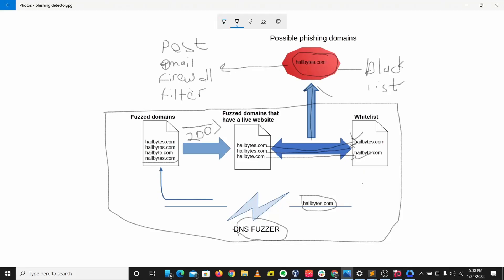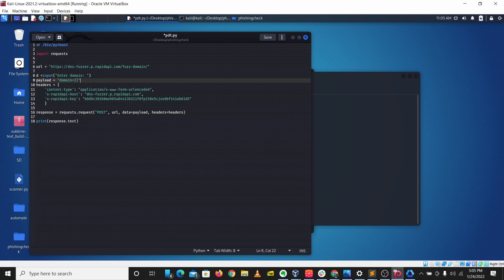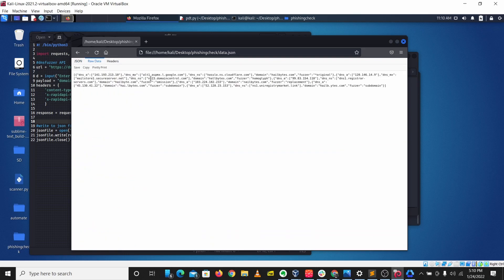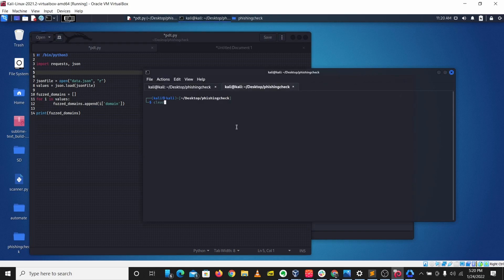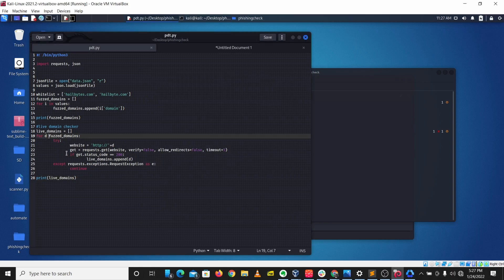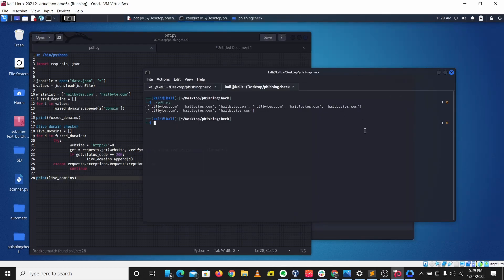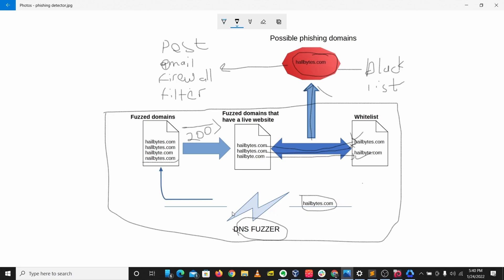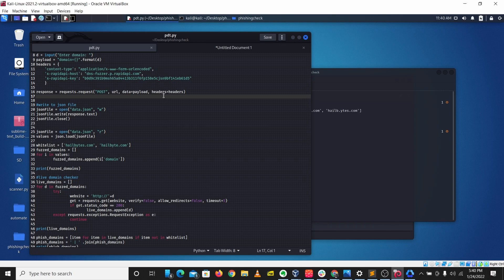Practical process to prevent phishing attacks in your organization Part 2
This is the second of 2 videos that shows a practical process of how to detect and combat phishing and brand implementation in your organization

Learn more about how you can protect yourself from ransomware, identity theft, spyware, social engineering and more with our groundbreaking new video course!

With this course, you can satisfy your legal requirements for employee security training.

This course is an effective way to avoid data breaches because the human element is always the weakest link.

Plus, taking this course will minimize the chances your clients or customers leave following a data breach.